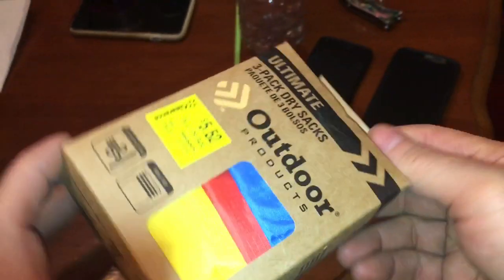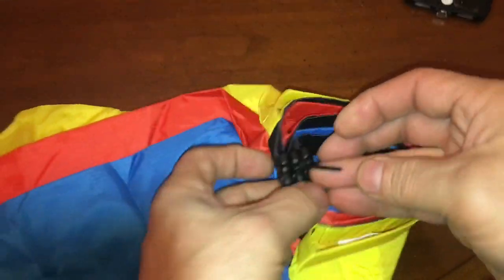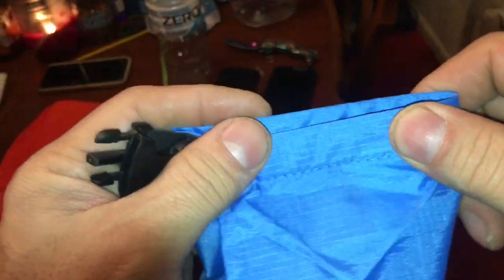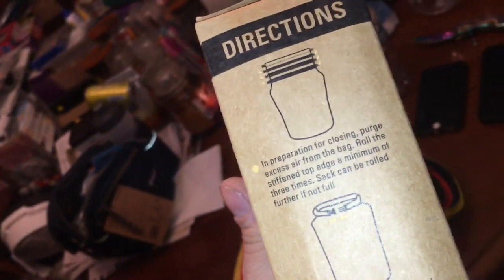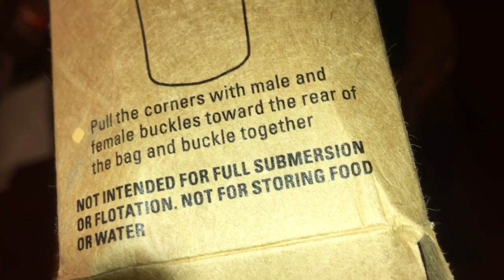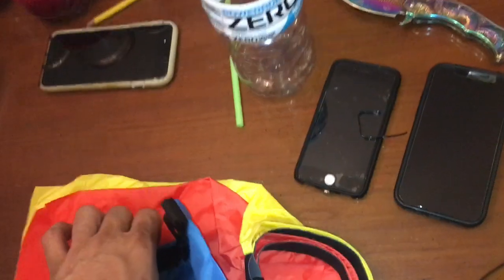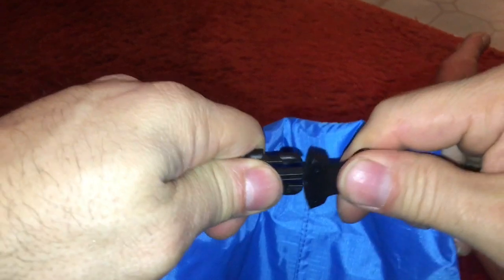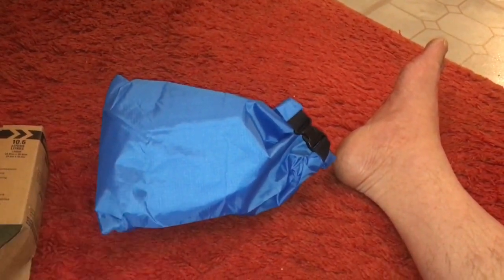Walmart Clearance Ultimate Outdoor Products 3 pack Dry Sacks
bob spurloc
bob spurlock